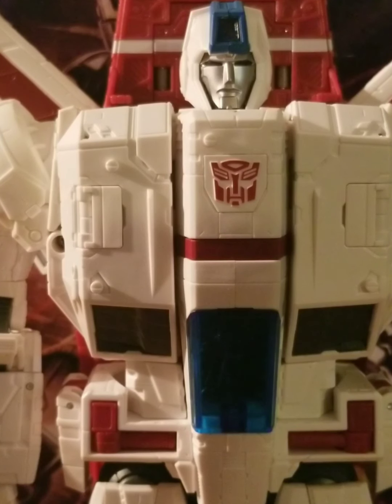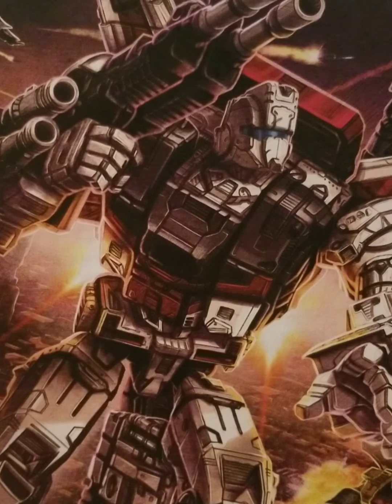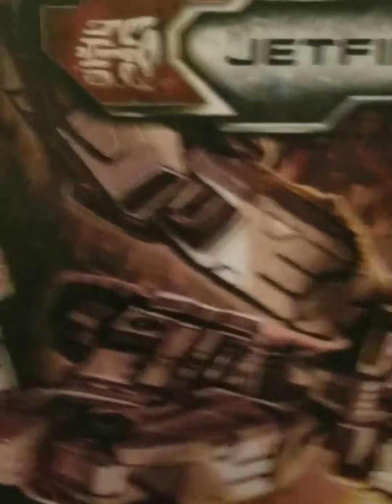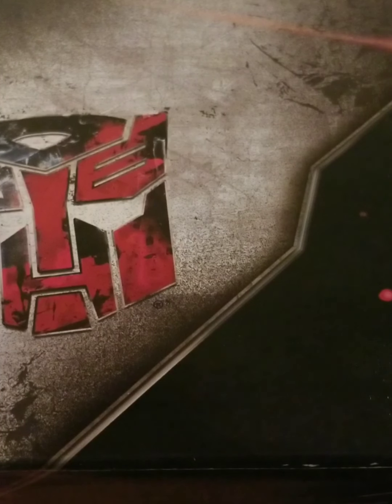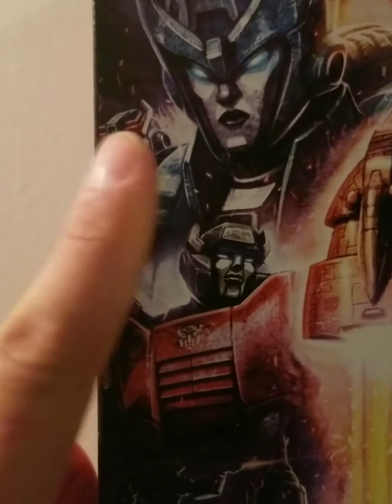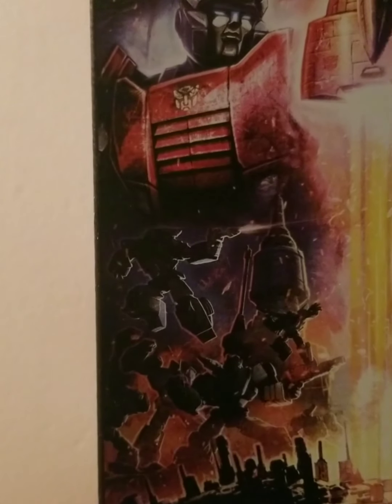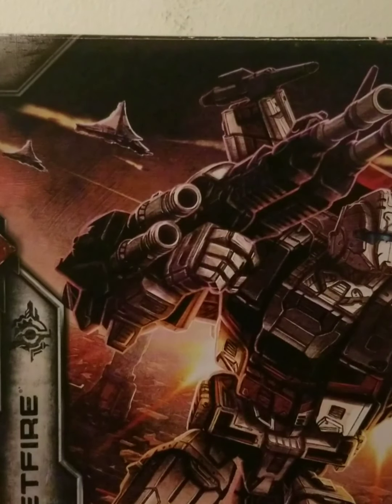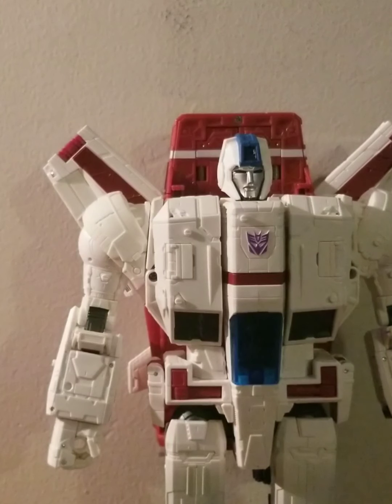Transformers Siege war for Cybertron Autobot Jetfire part 2